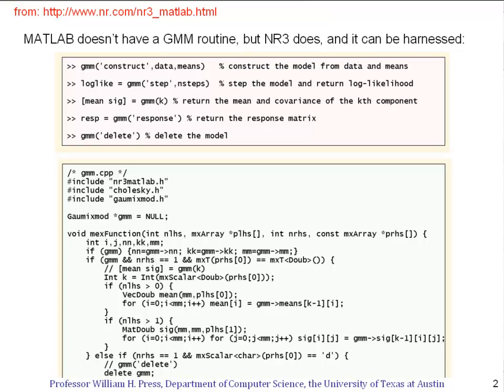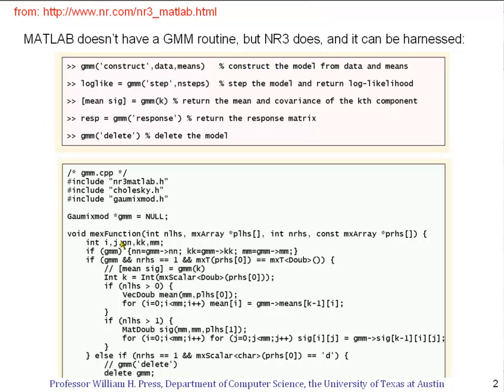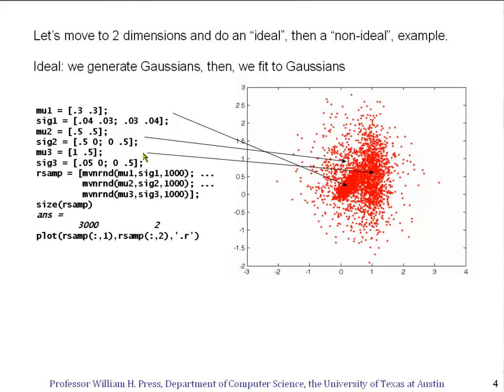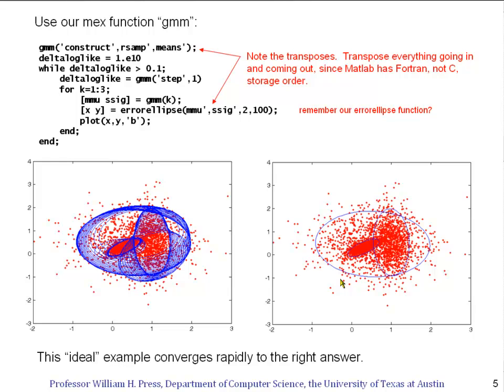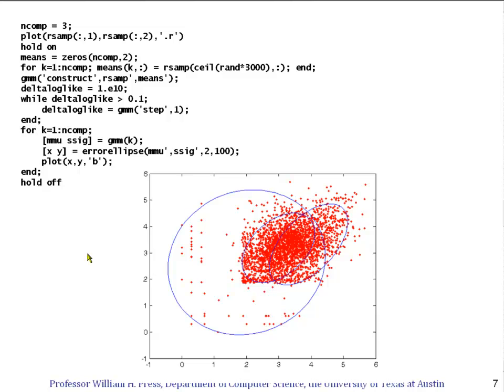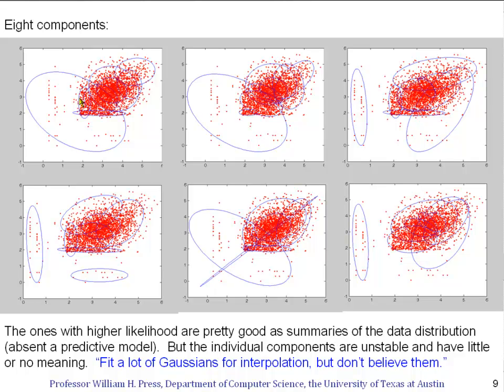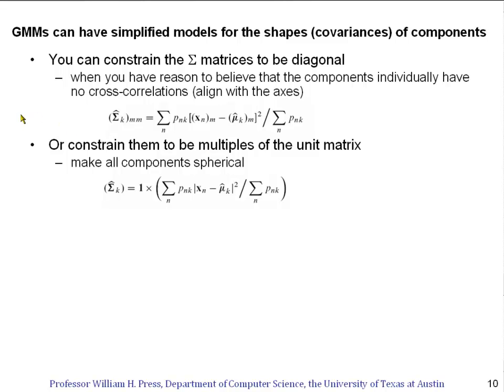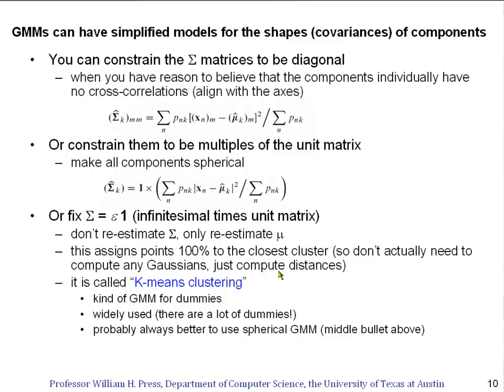Opinionated Lessons in Statistics: #29 GMMs in N-Dimensions